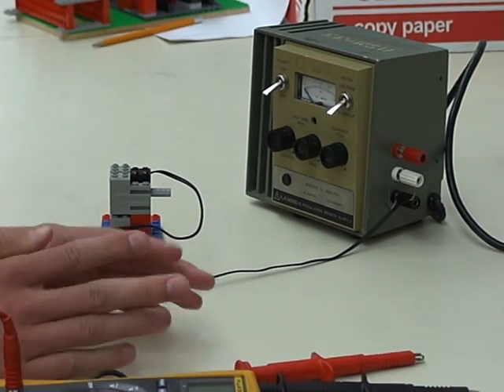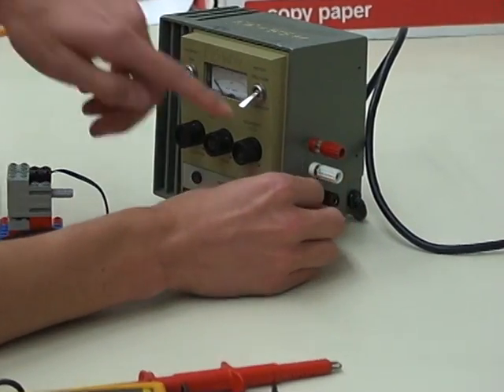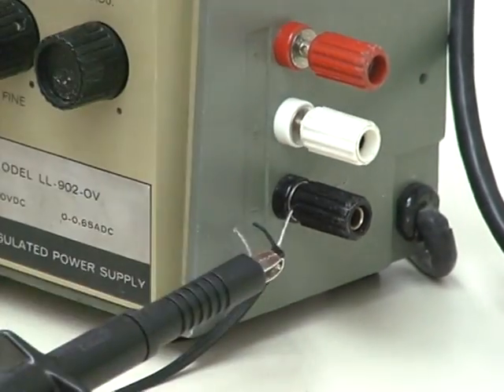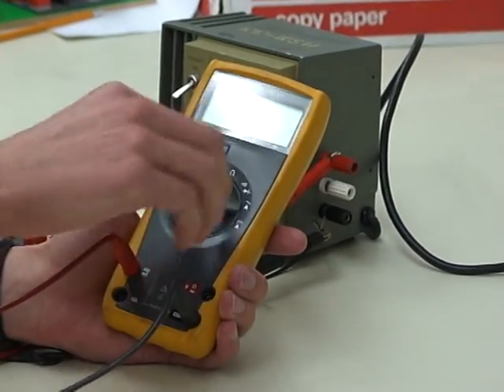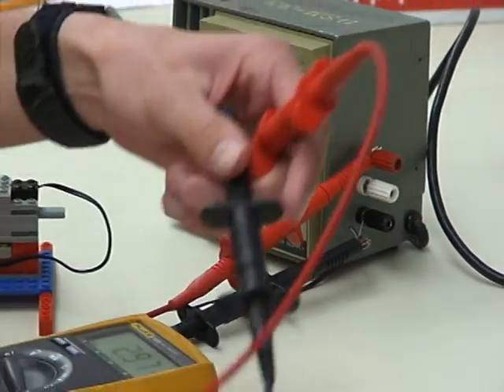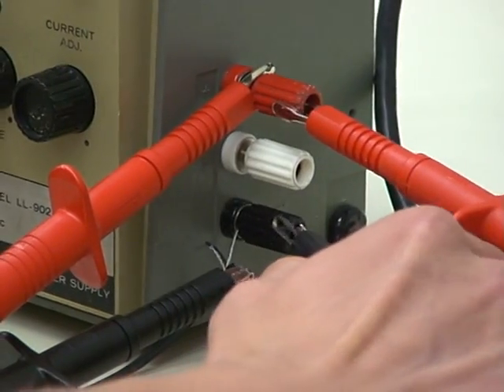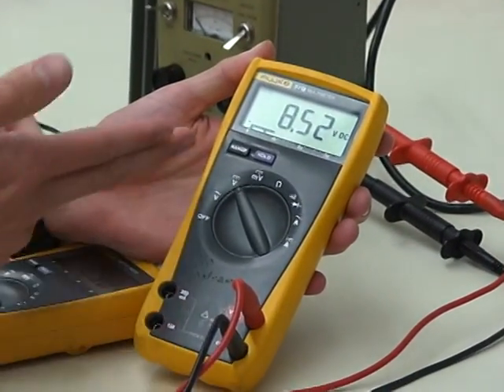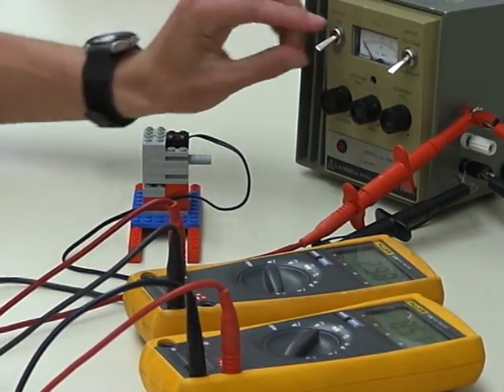Measuring current and voltage simultaneously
This video shows how one can measure both current and voltage at the same time using two multimeters.